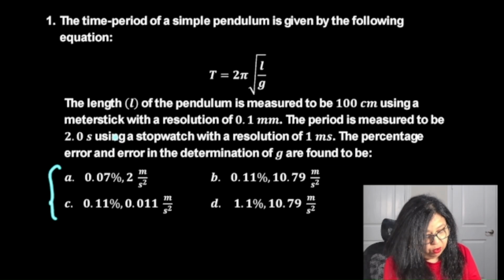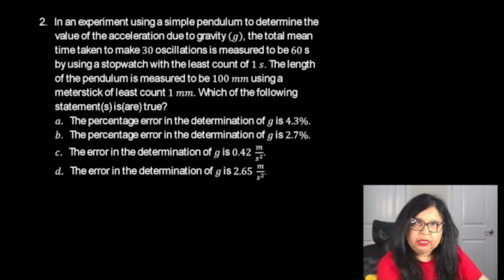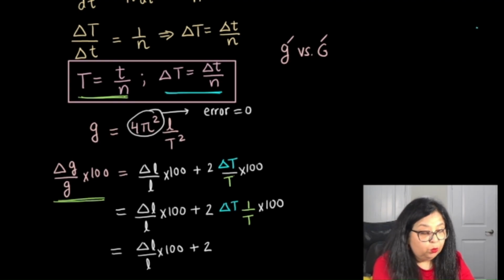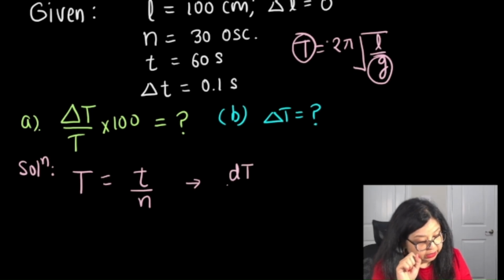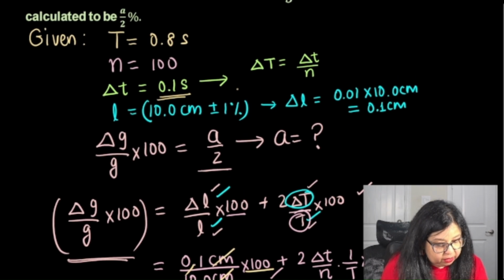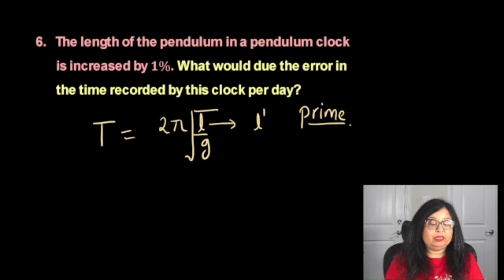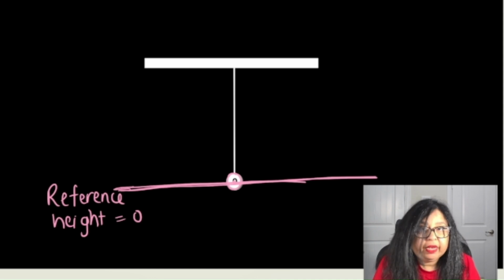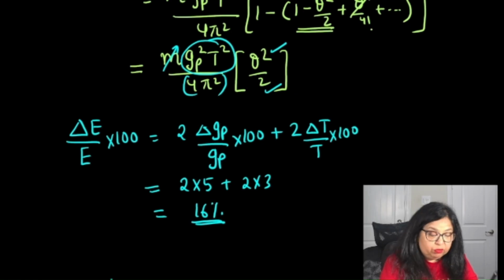Lesson 9 - SIMPLE PENDULUM Problems on Error propagation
Detailed step by step solutions of a comprehensive list of problem based on propagation of error applied to SIMPLE PENDULUM.